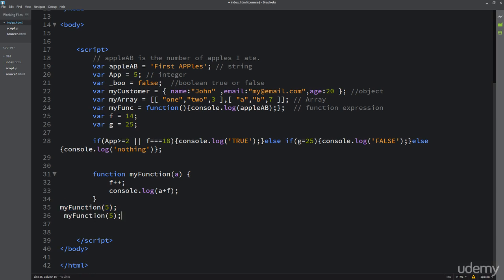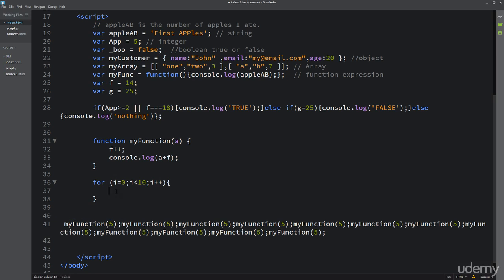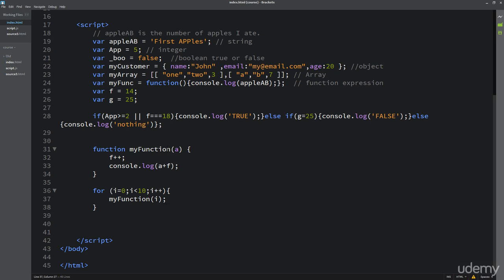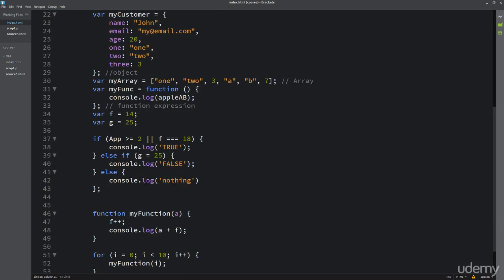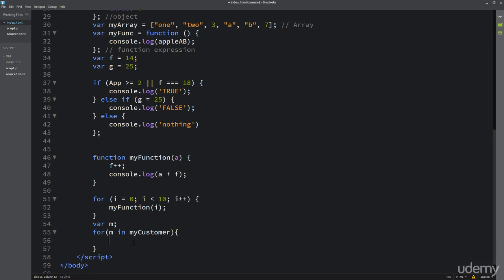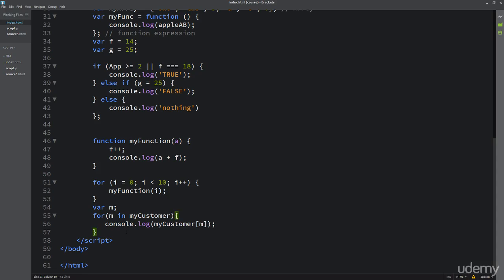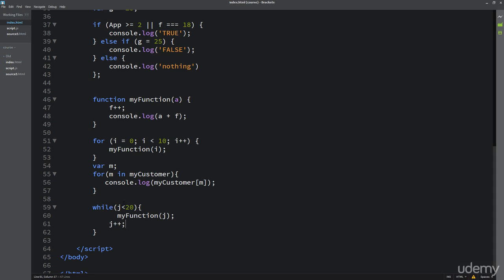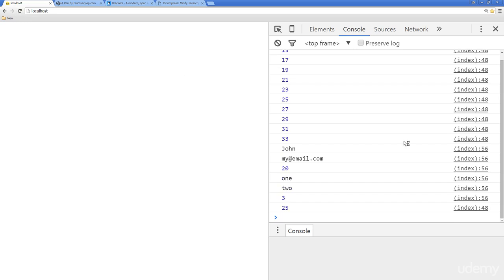13 JavaScript Loops while | JavaScript beginners